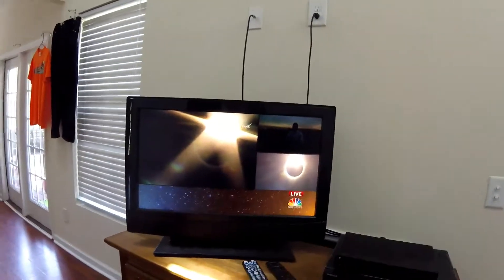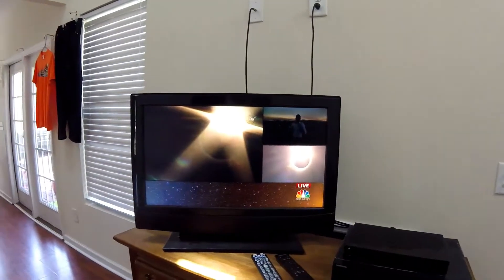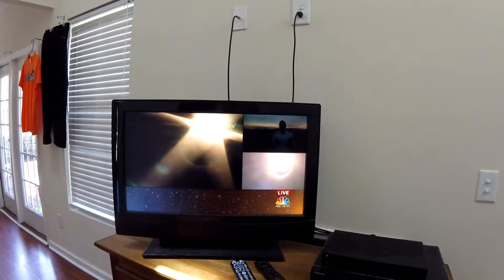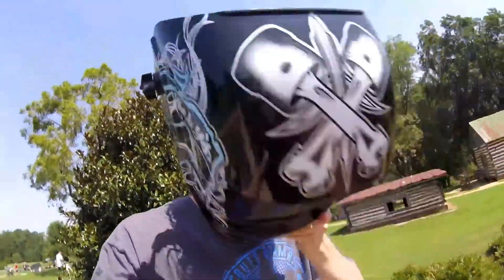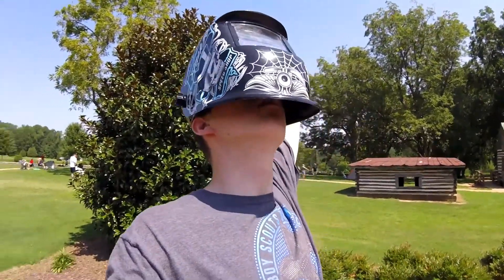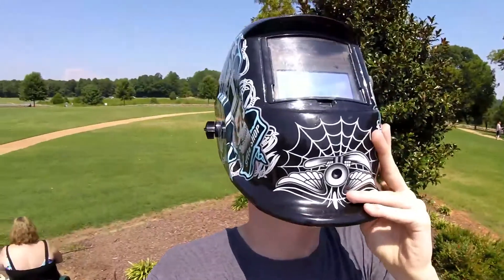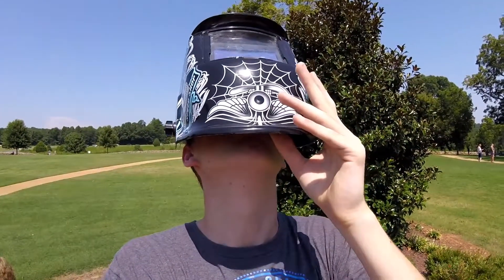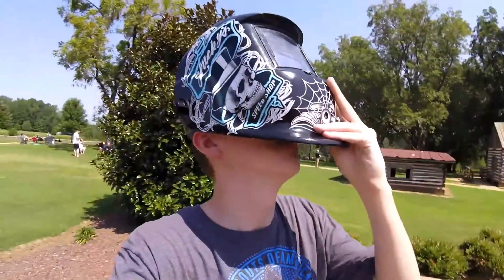My First Solar Eclipse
Watch as I witness my first solar eclipse.

Edited on the GoPro quik app.